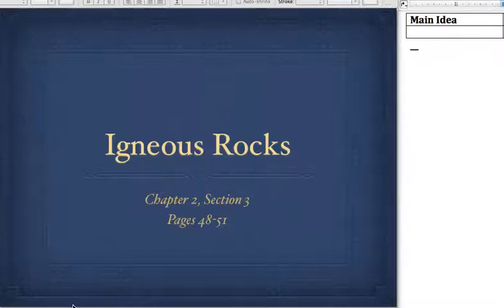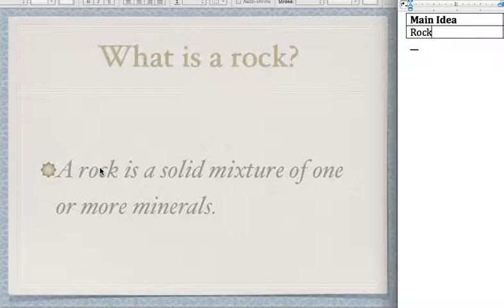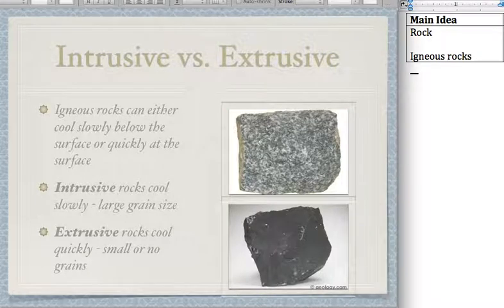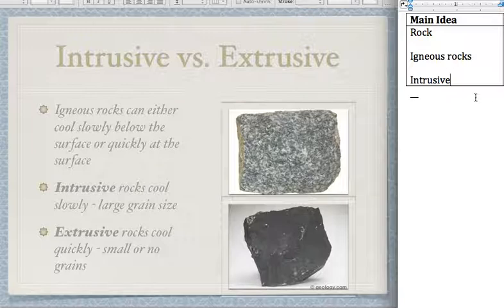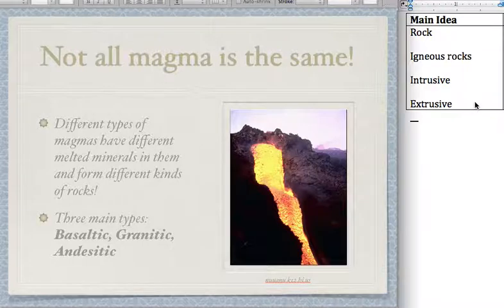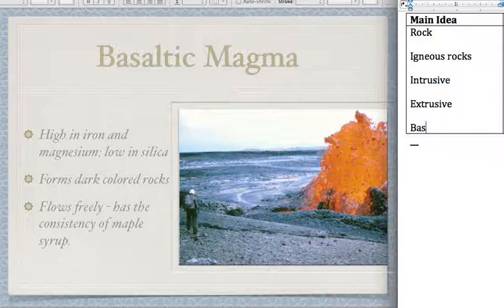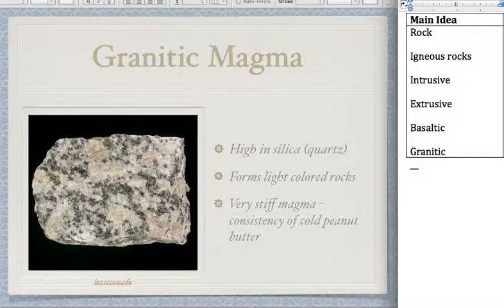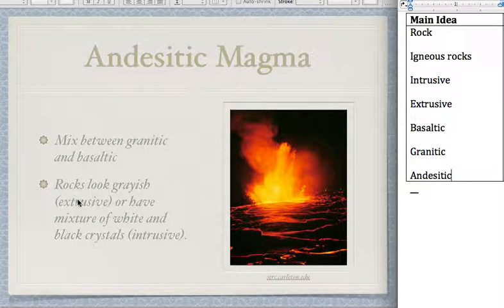Igneous Rock Formation and Classification